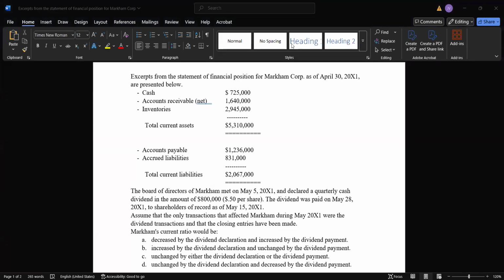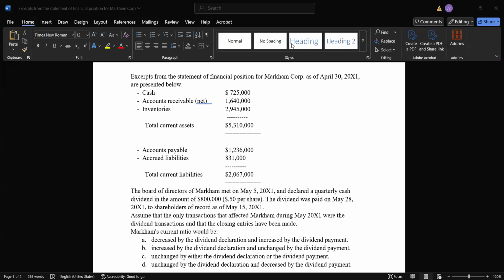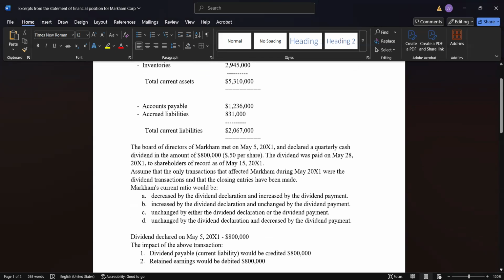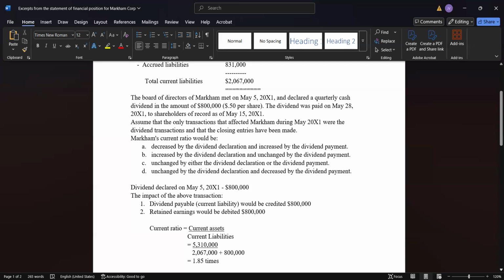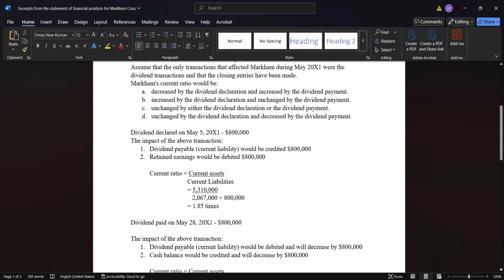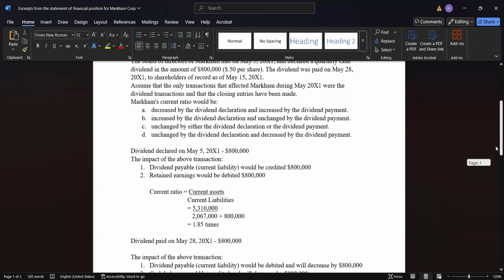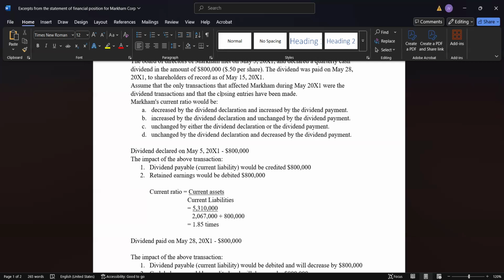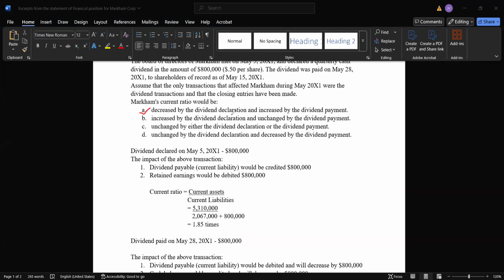CMA (US) Part-2 Excerpts from the statement of financial position for Markham Corp.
CMA (US) Part-2
Section A - Financial Statement Analysis
Excerpts from the statement of financial position for Markham Corp. as of April 30, 20X1, are presented below.
    -  Cash                                   $ 725,000
    -  Accounts receivable (net)         1,640,000
    -  Inventories                             2,945,000

    -  Accounts payable                       $1,236,000
    -  Accrued liabilities                       831,000
         Total current liabilities            $2,067,000
The board of directors of Markham met on May 5, 20X1, and declared a quarterly cash dividend in the amount of $800,000 ($.50 per share). The dividend was paid on May 28, 20X1, to shareholders of record as of May 15, 20X1.
Assume that the only transactions that affected Markham during May 20X1 were the dividend transactions and that the closing entries have been made.
Markham's current ratio would be:
a. decreased by the dividend declaration and increased by the dividend payment.
b. increased by the dividend declaration and unchanged by the dividend payment.
c. unchanged by either the dividend declaration or the dividend payment.
d. unchanged by the dividend declaration and decreased by the dividend payment.